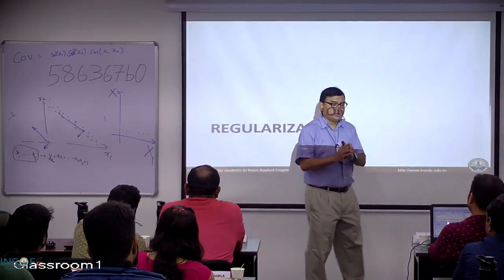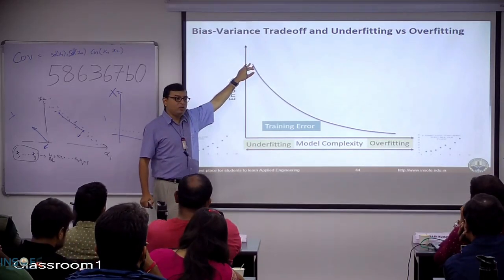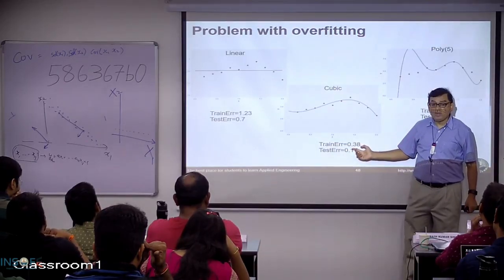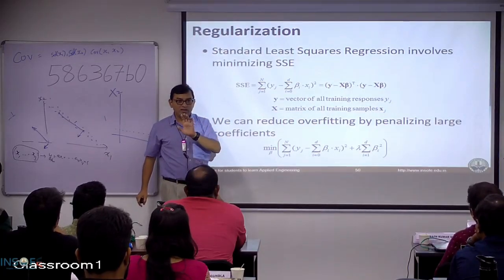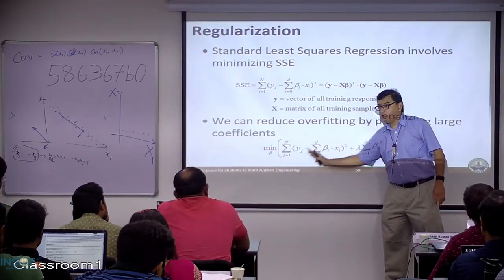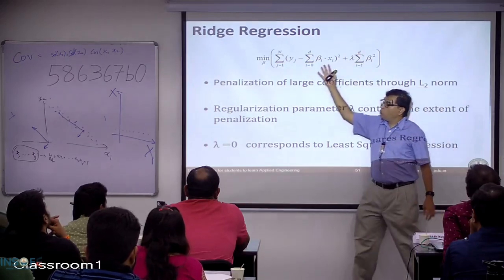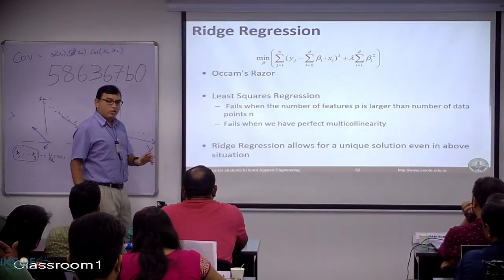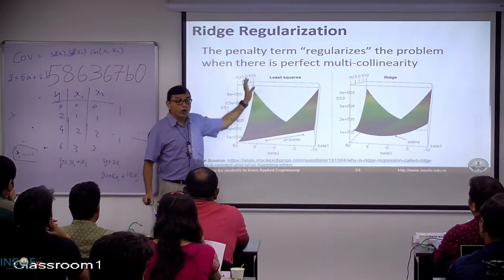PCA Part 3